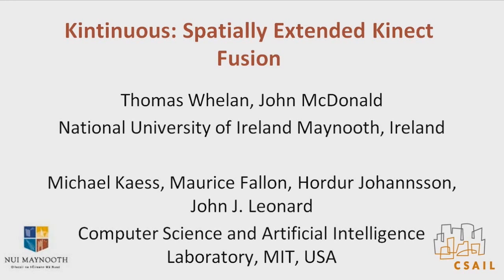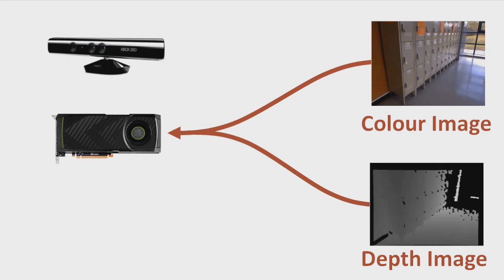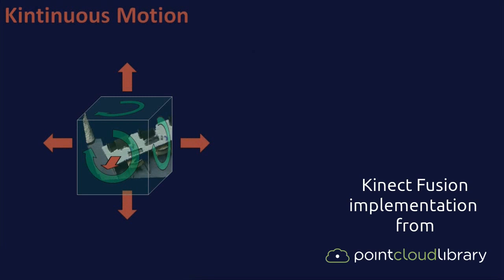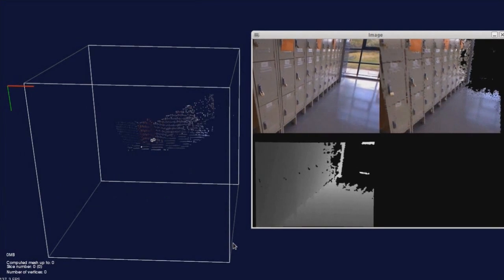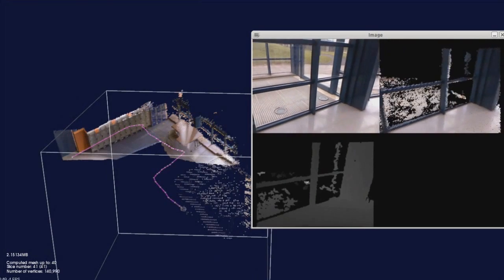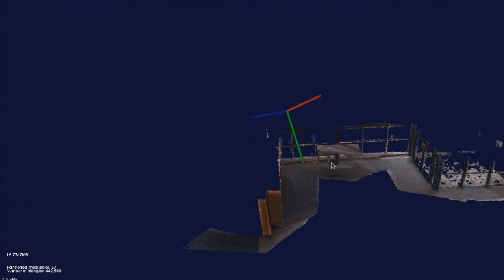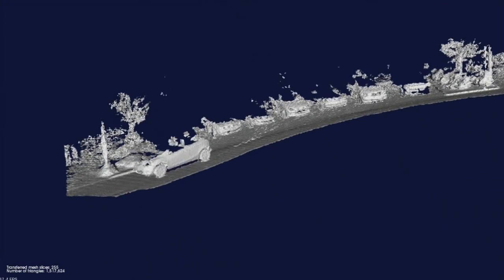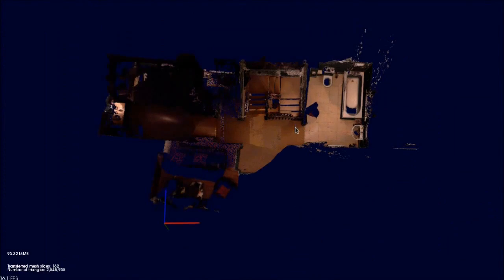Kintinuous - AAAI 2012 Video Competition Contribution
Kintinuous: Spatially Extended KinectFusion

To appear in Proceedings of AAAI 2012 Video Competition -- Nominated for Best Student Video award!

Thomas Whelan, John McDonald, Department of Computer Science, NUI Maynooth
Michael Kaess, Maurice Fallon, Hordur Johannsson, John J. Leonard, CSAIL, MIT